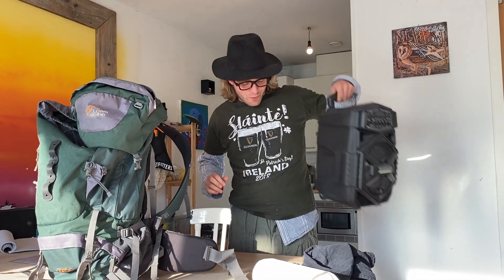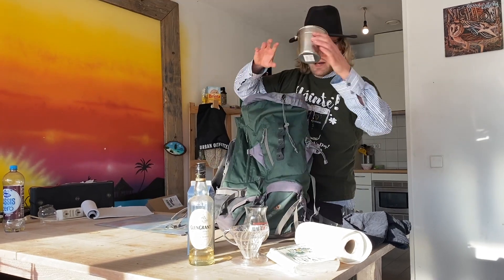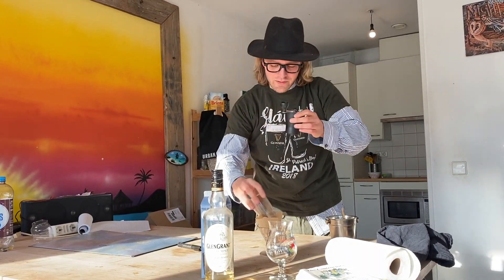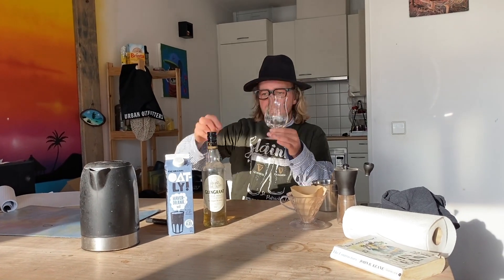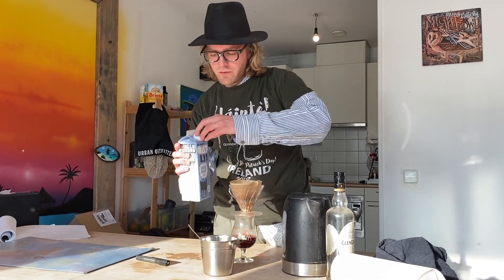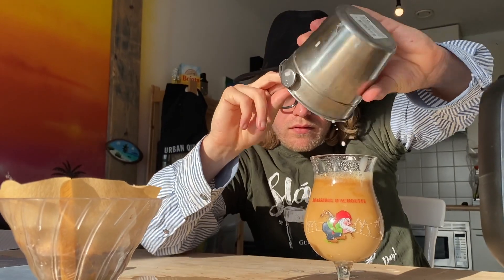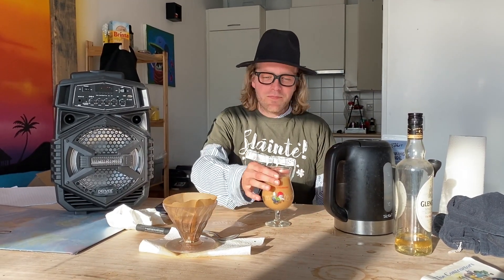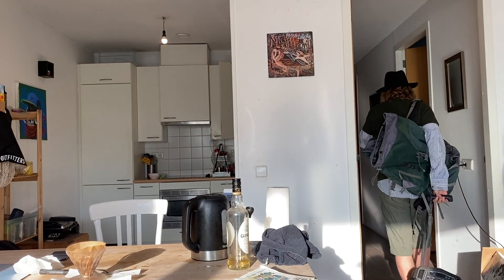DLG Lifestyle - How To Make Real Irish Coffee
I went on a trip to Ireland and I learned how to make Irish coffee. Do you have any questions for me? You can ask them in the comments below.